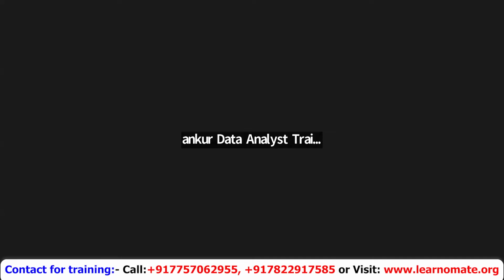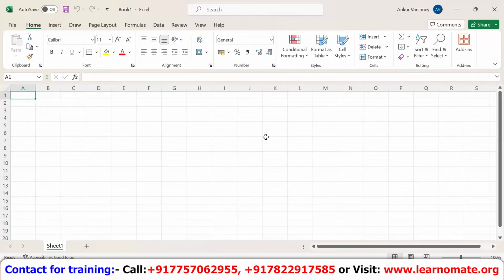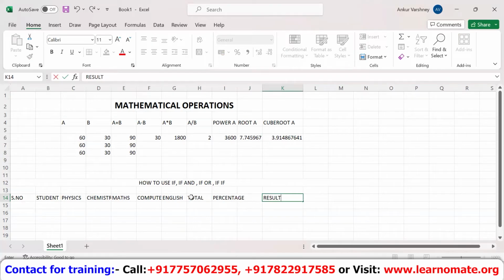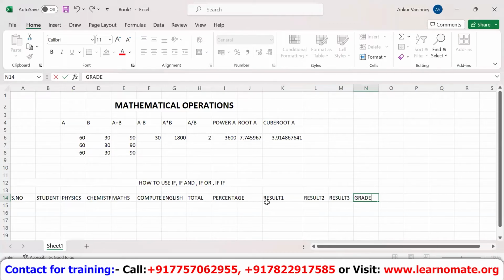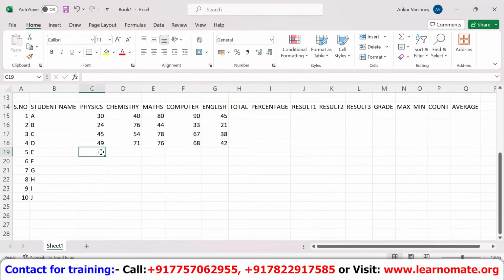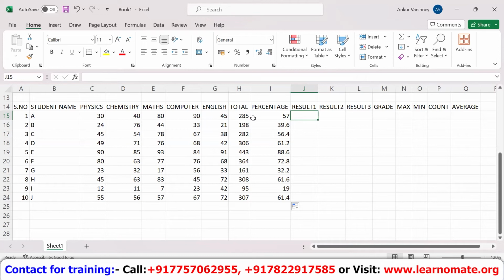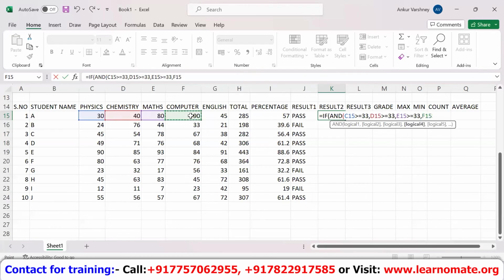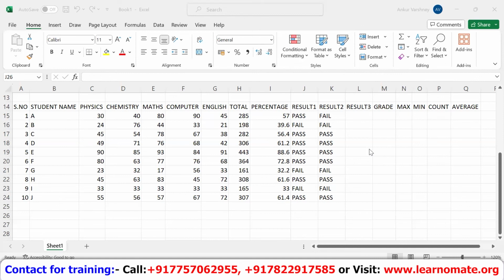Data Analyst Demo | Session -02 | Learnomate Technologies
🔍 In this engaging session, our expert data analysts will guide you through essential concepts, practical techniques, and real-world case studies to sharpen your data analysis prowess. Whether you're a beginner looking to start your journey or an experienced analyst seeking advanced insights, this webinar is tailored for all skill levels.

📈 𝐊𝐞𝐲 𝐇𝐢𝐠𝐡𝐥𝐢𝐠𝐡𝐭𝐬:

✅Introduction to Data Analysis: Get a comprehensive overview of the fundamental principles that underpin effective data analysis.
✅Tools and Technologies: Explore the latest tools and technologies used in the field, including hands-on demonstrations to kickstart your learning journey.
✅Real-world Applications: Witness the impact of data analysis through real-world case studies, showcasing how organizations leverage data for strategic decision-making.
✅Q&A Session: Engage directly with our experienced analysts in a live Q&A session to get answers to your burning questions and receive personalized advice.